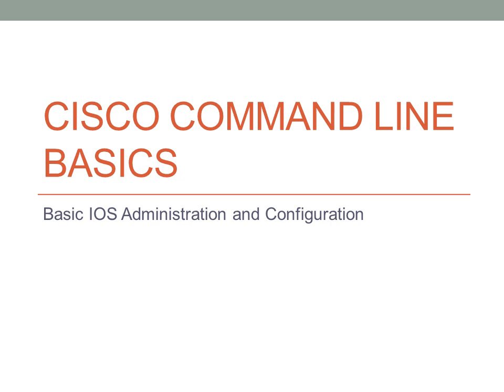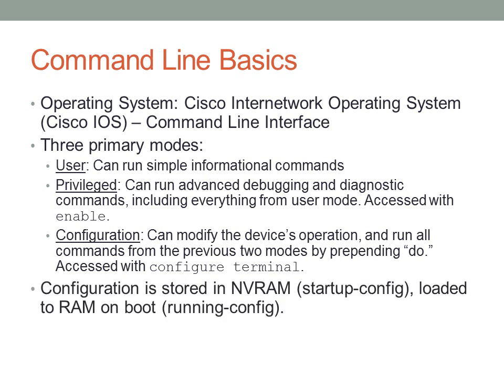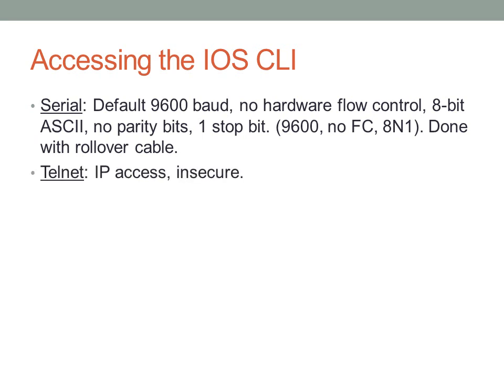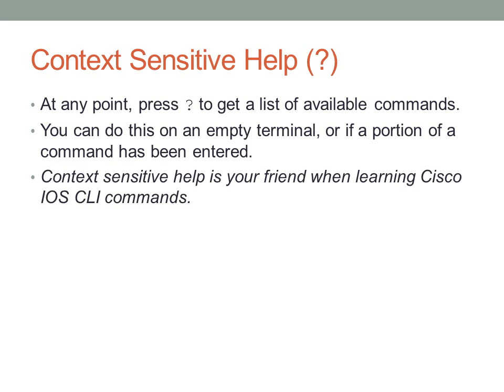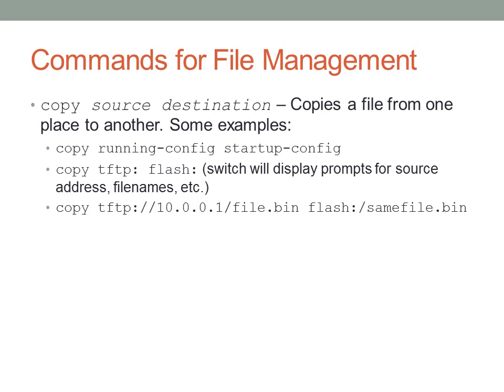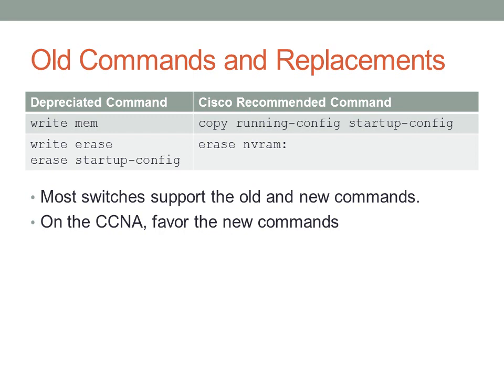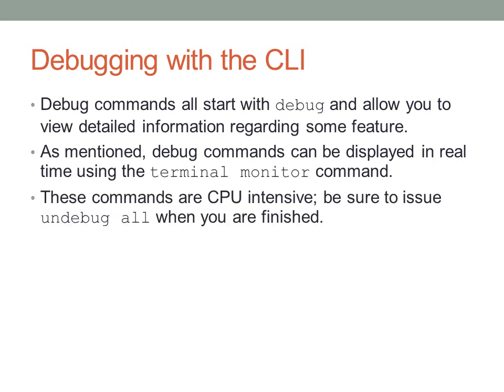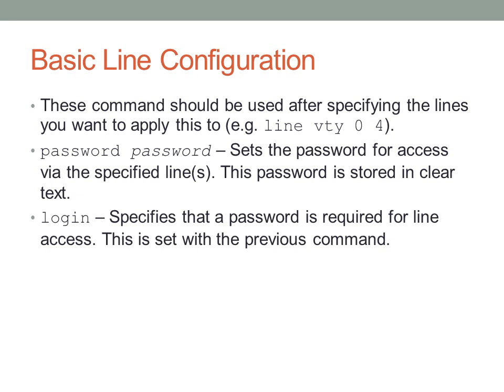Command Line Basics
An introduction to the Cisco IOS CLI.